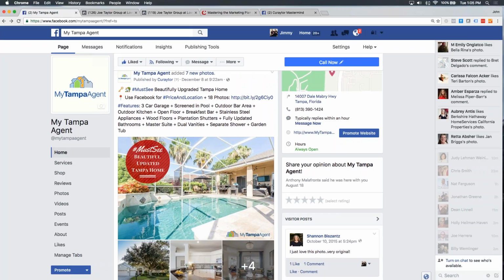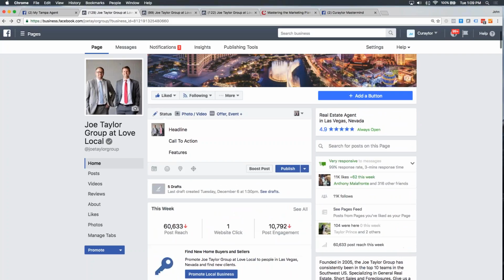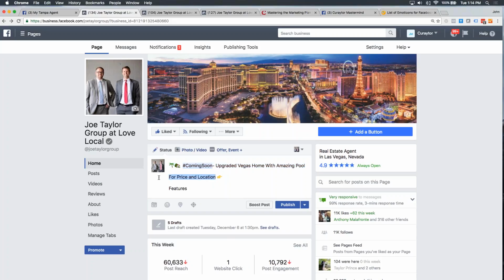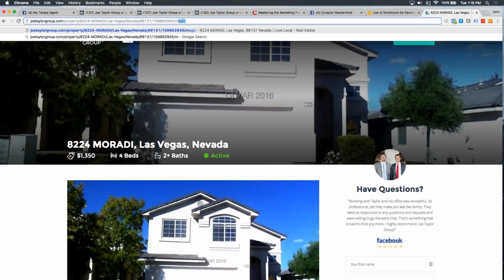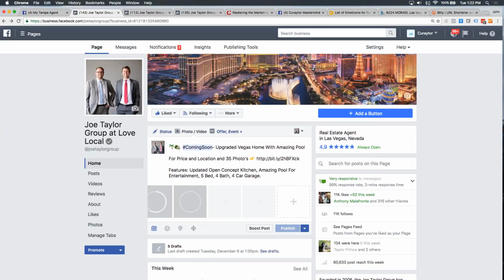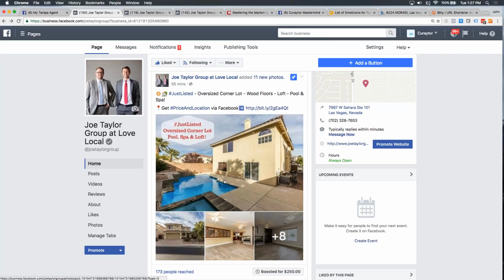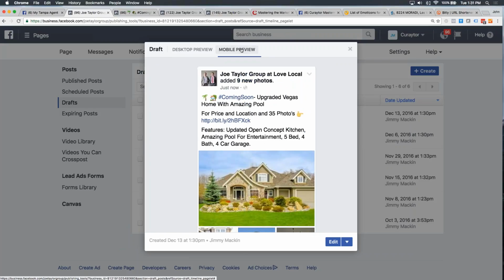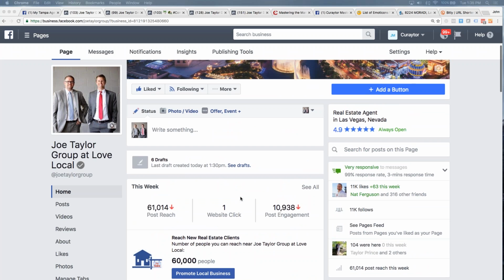Ultimate Lead Generation with Listings